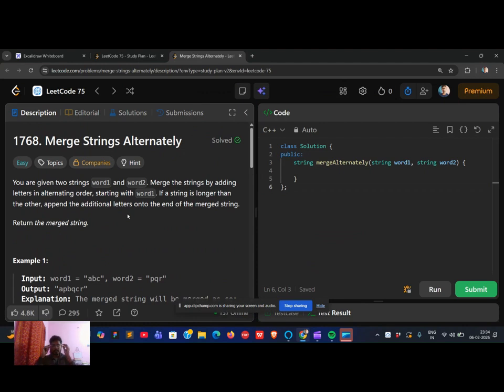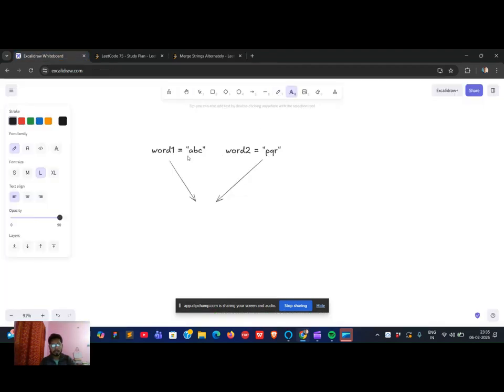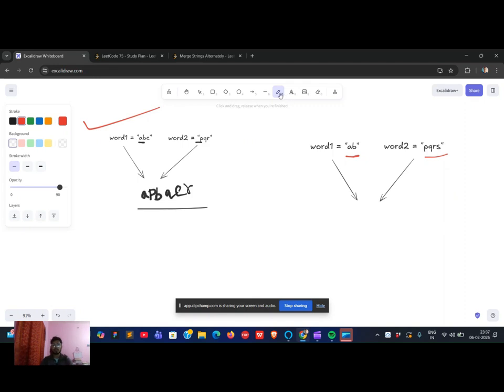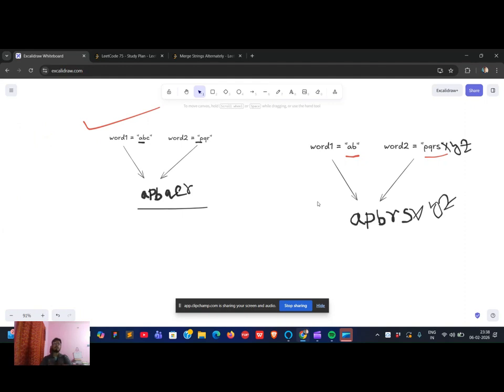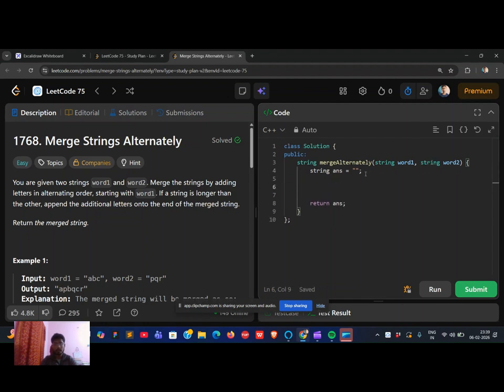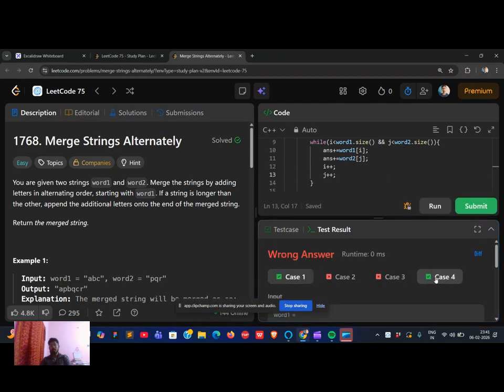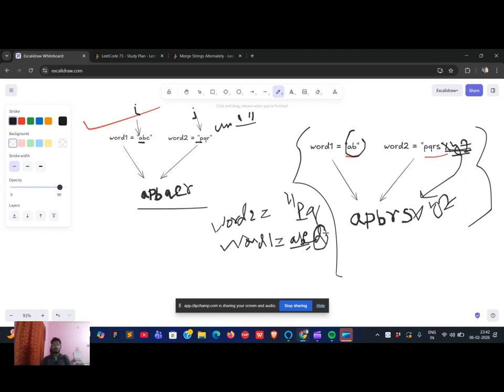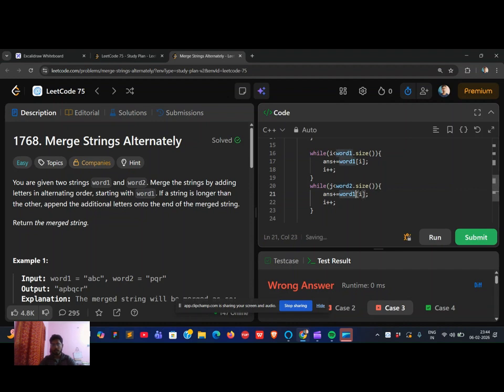75 sheets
Merge Strings Alternately